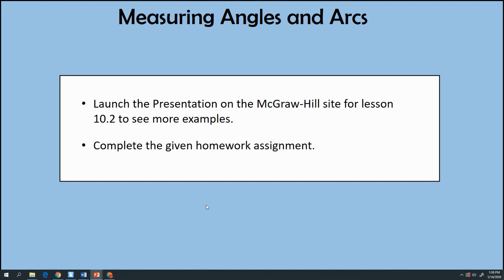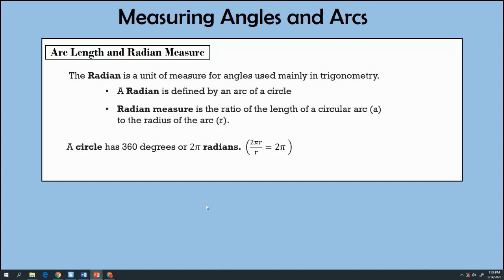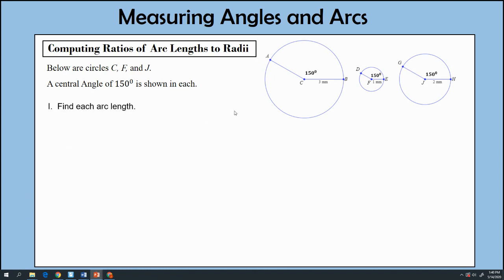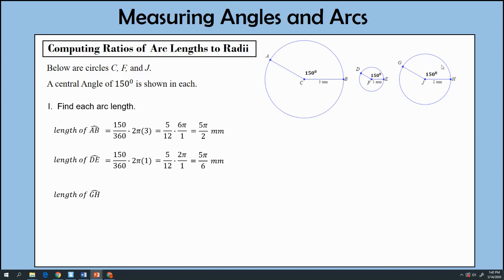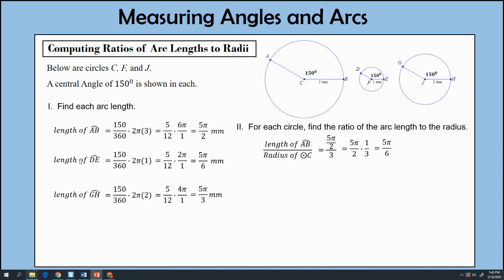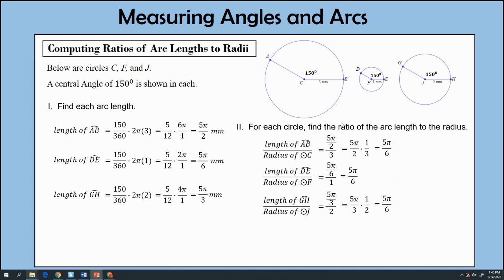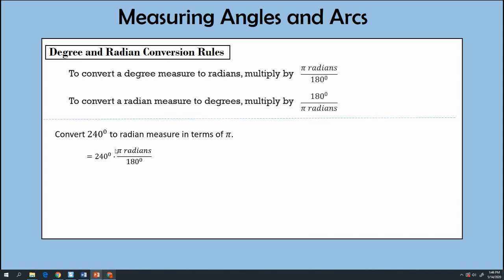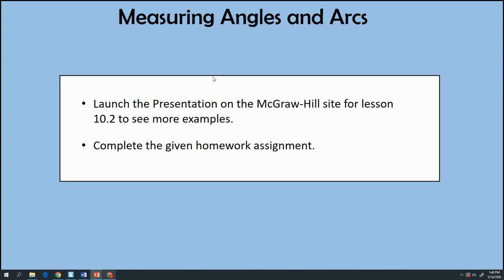Geom. - 10.2 Measuring Angles and Arcs - day 3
10.2 - Measuring Angles and Arcs - day 3